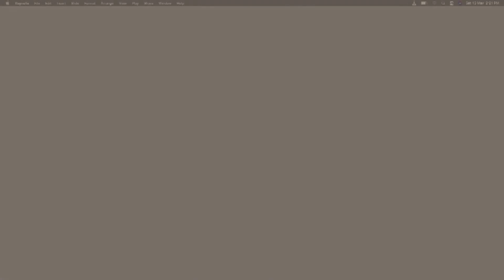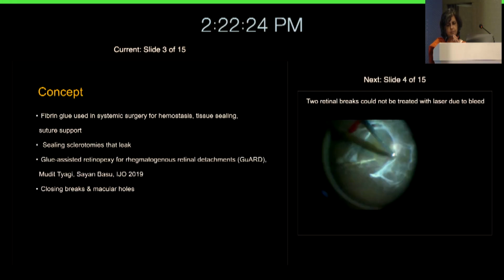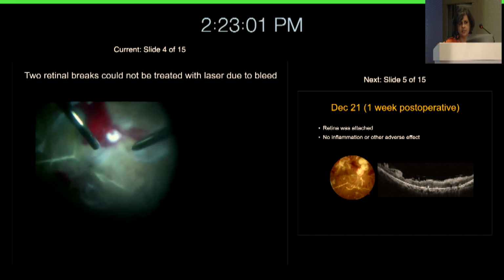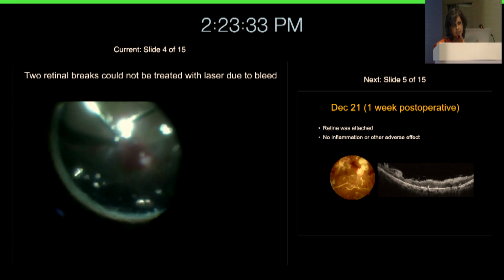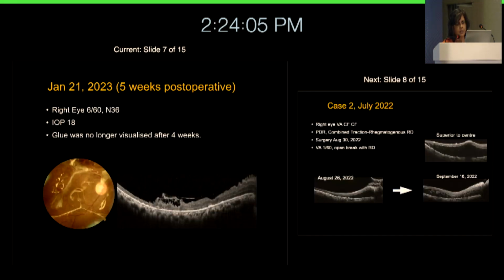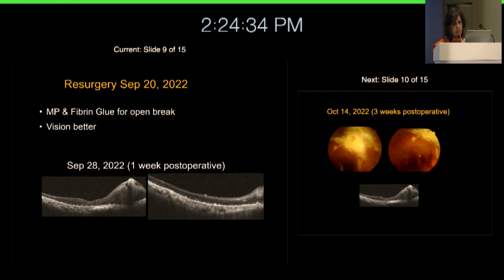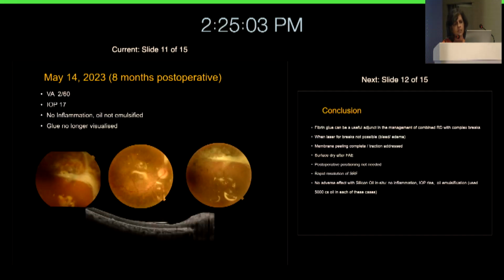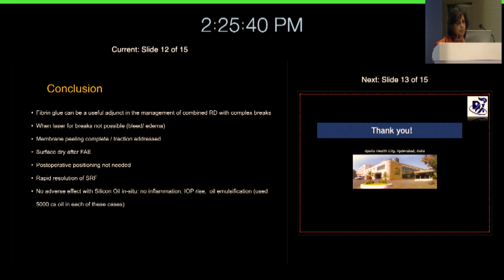AIOC 2023 GP46 topic Dr Mallika Goyal Fibrin Glue in PDR with Silicon Oil in situ